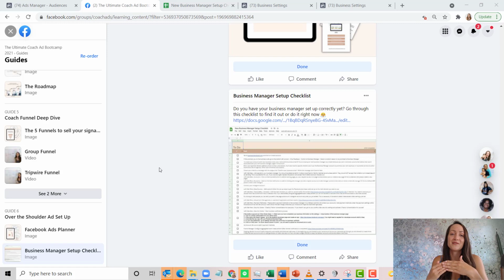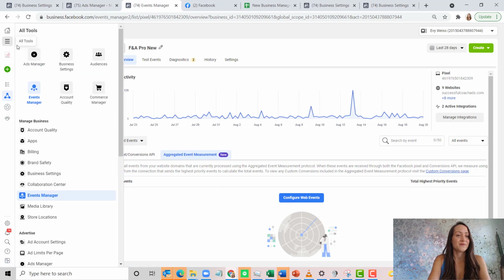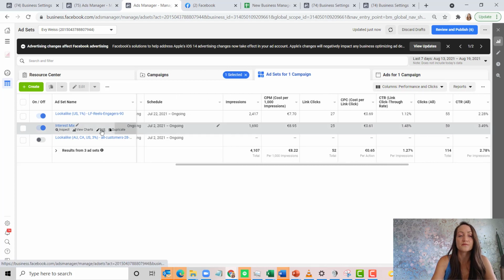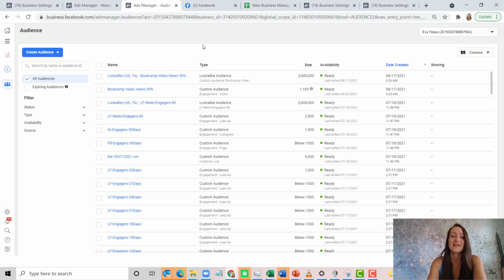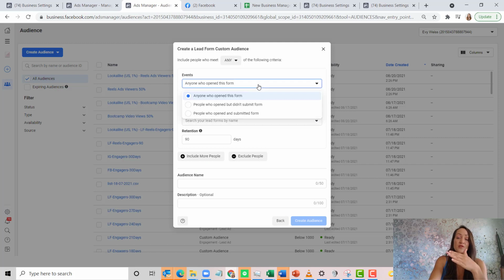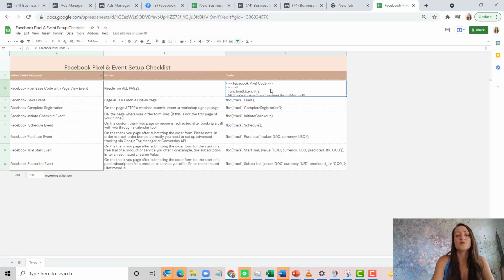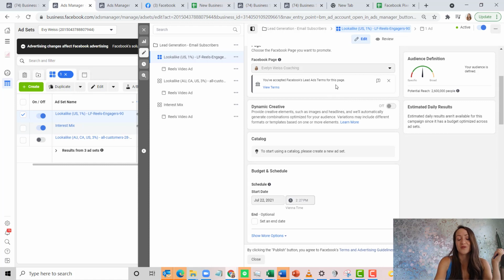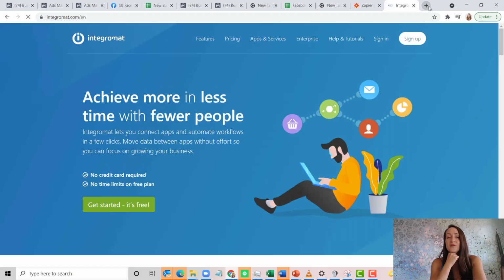[NEW] Facebook Ads Beginner Training 2021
This Facebook Ads Beginner Training, that's been recorded after the iOS14 update and includes relevant changes walks you through everything you need to know as a beginner.

Let me know if you have questions, I am always happy to help.

Evelyn

📚 PROVEN STRATEGIC PLANNERS 📚
Facebook Groups for Coaches Planner: